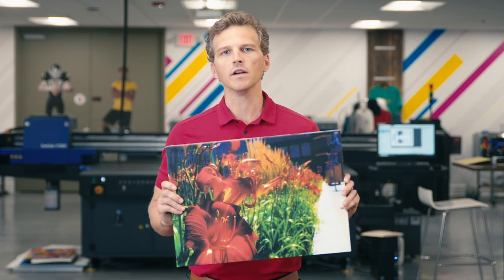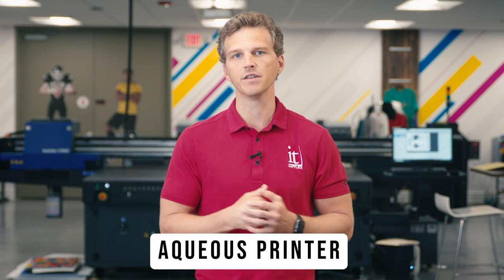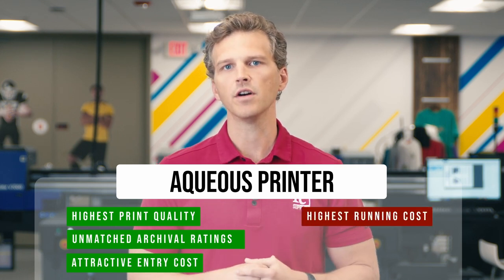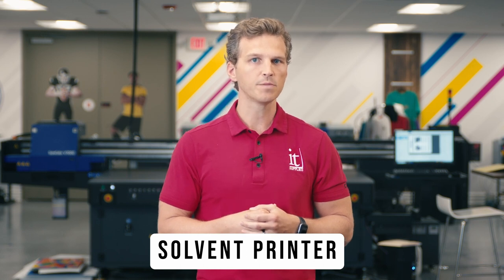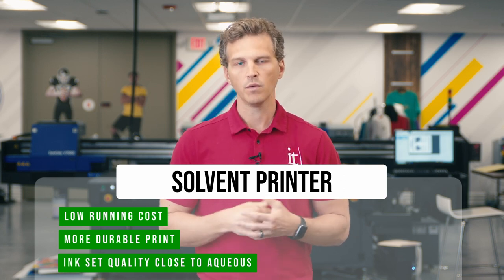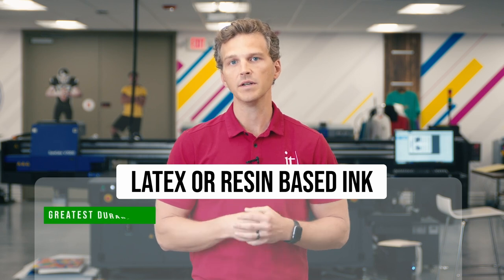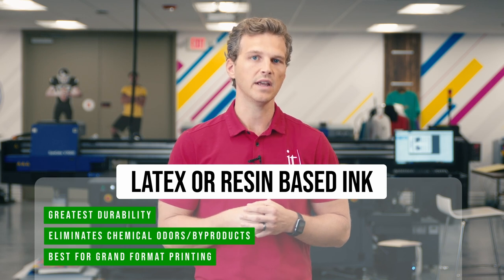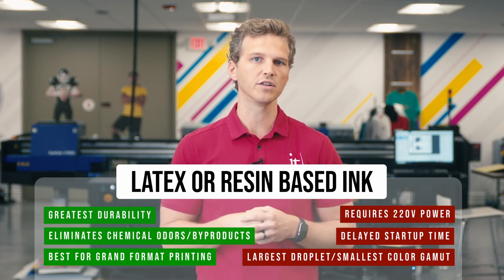The 3 Best Ways to Print Canvas Gallery Wraps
Canvas wall art continues to be one of the most popular ways that homes and businesses decorate their spaces. Canvas prints are classic and elegant, but with the right artwork they can also be contemporary and modern. Today we are going to look at the three most popular ways to print canvas wall art, and we’ll unpack the pros and cons to each method. At the end of this video you will be armed with the knowledge to move forward with the right printer for your business.